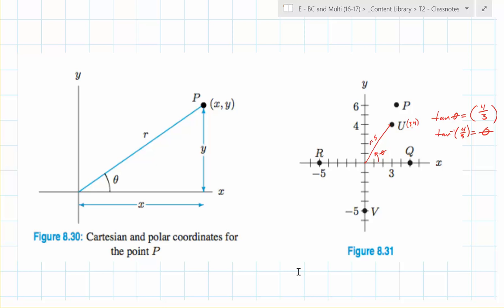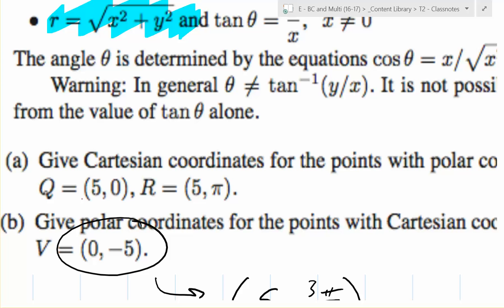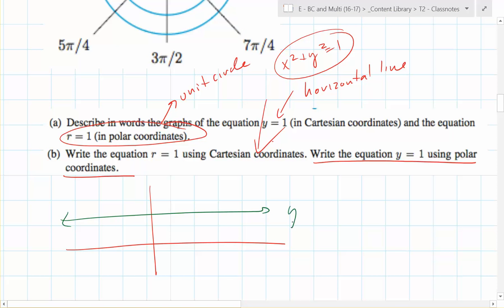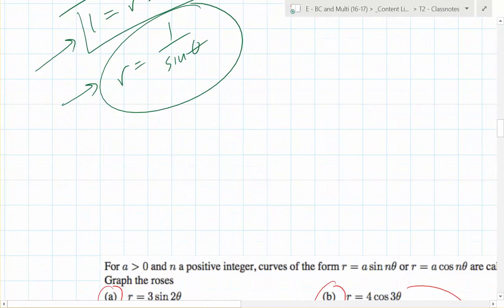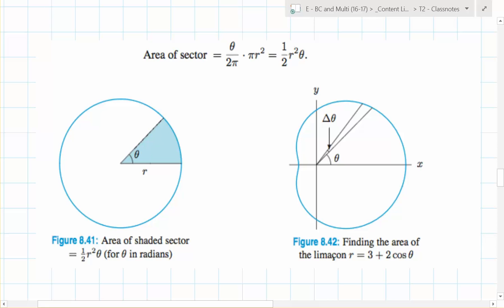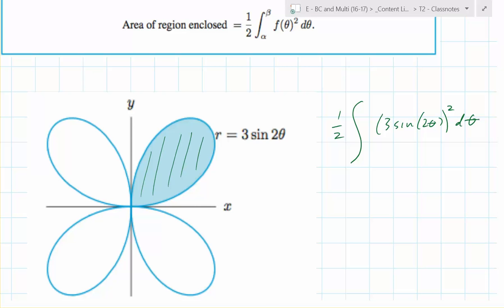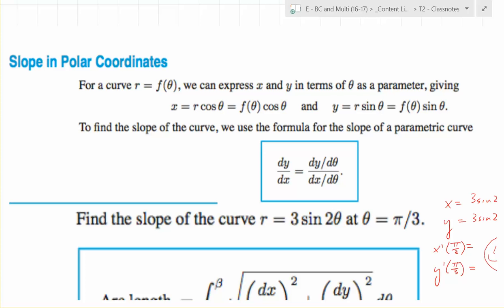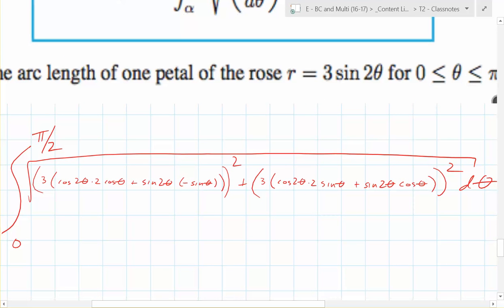E Period - BC & Multi - 11/29/16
We start working with polar functions. I talk too much.